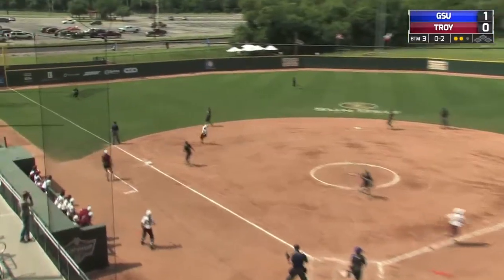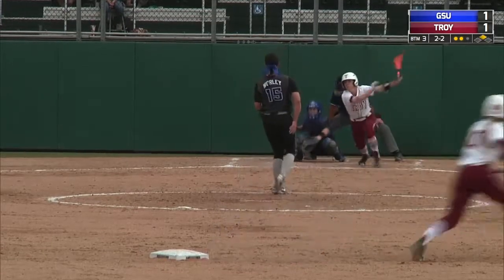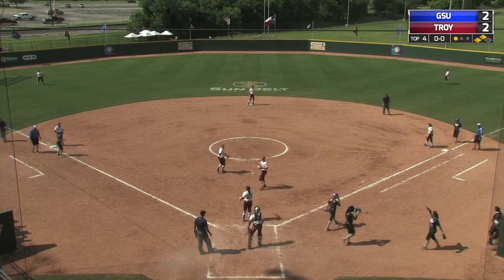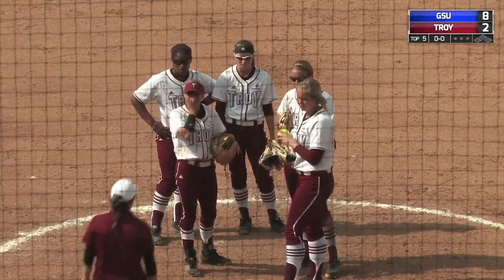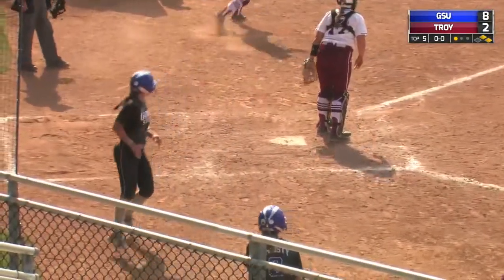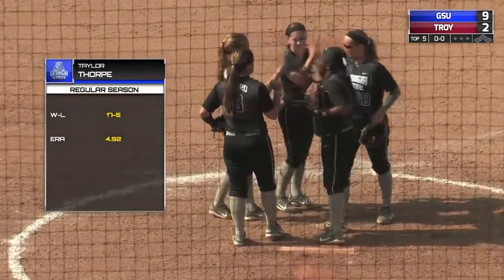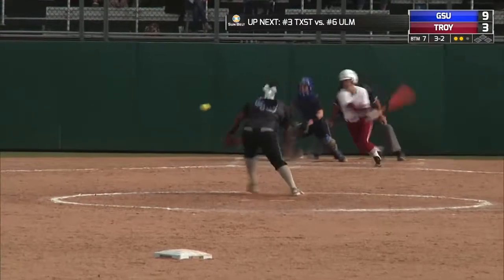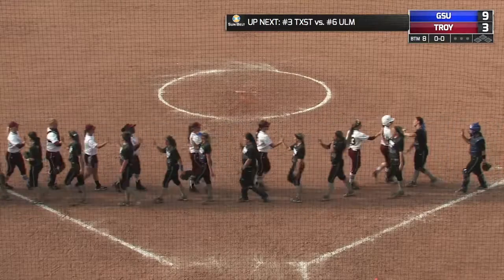Troy v Georgia State Highlights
Georgia State wins their second game of the tournament 9 runs to 3 against Troy to advance and play Louisiana Lafayette. This being the 3rd game in the Sunbelt Conference Championship, in San Marcos Texas.